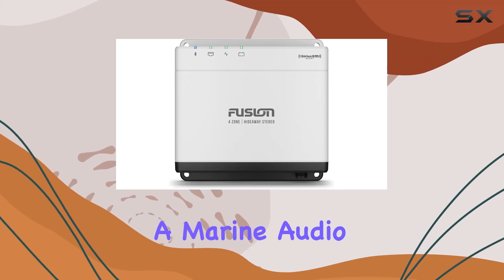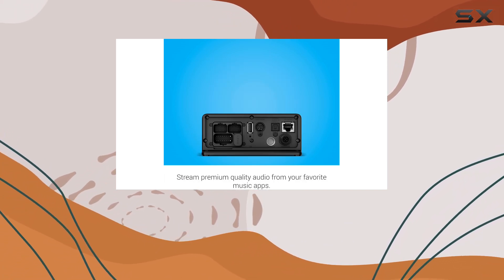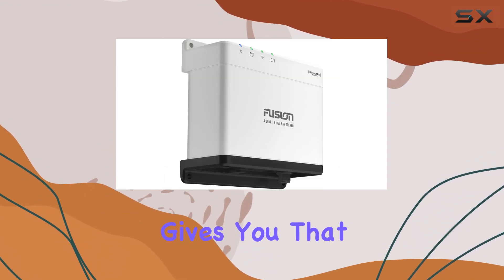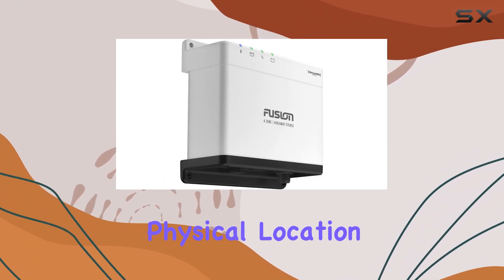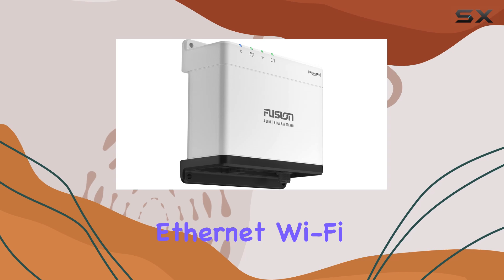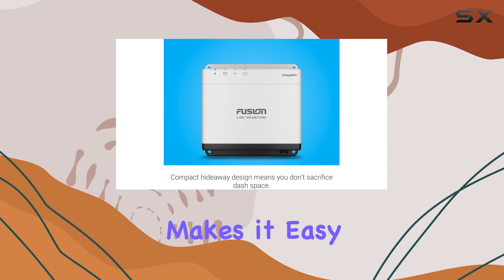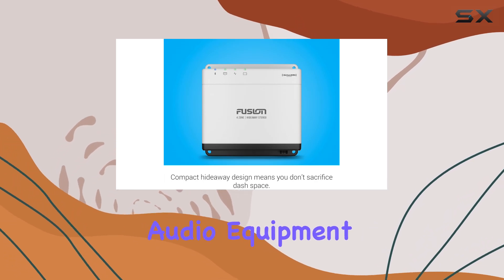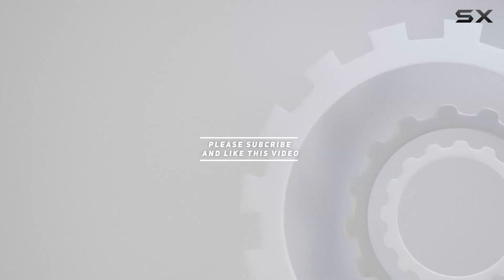Garmin Fusion Apollo MS-WB675 Marine Hideaway Stereo: Top Choice for Boat Audio Solutions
0:00 Intro
0:06 Review

Things that we mentioned in this video:
Garmin Fusion® Apollo™ MS-WB675 : B0BV3DTFRN